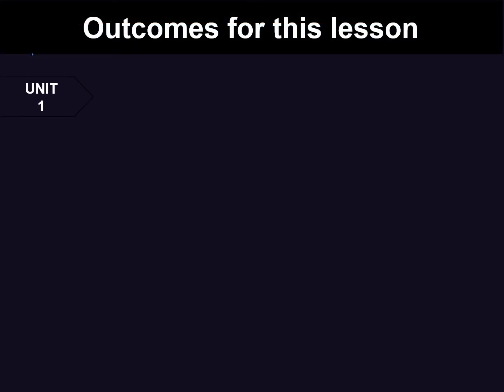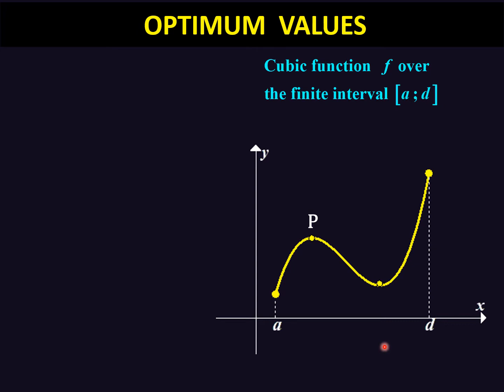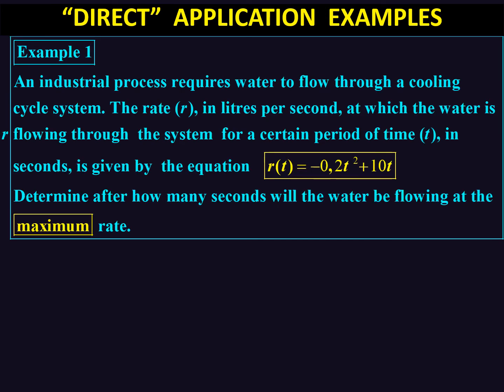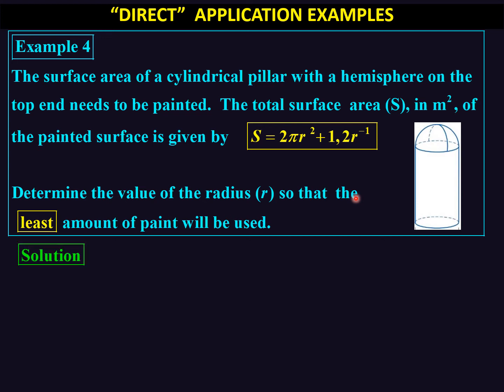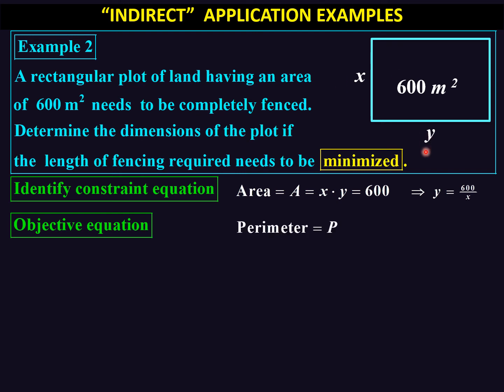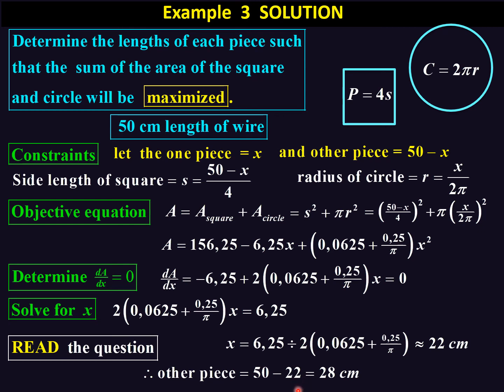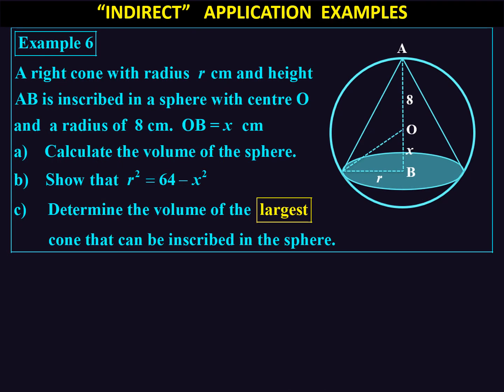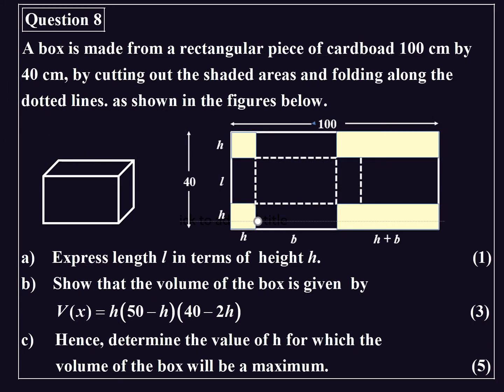Differential Calculus Part V: Optimization Real Life Applications